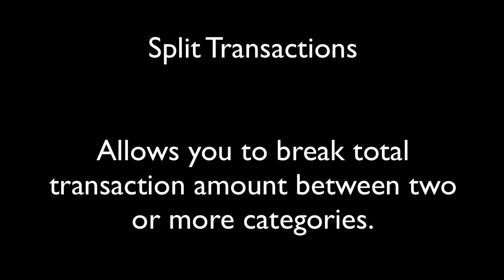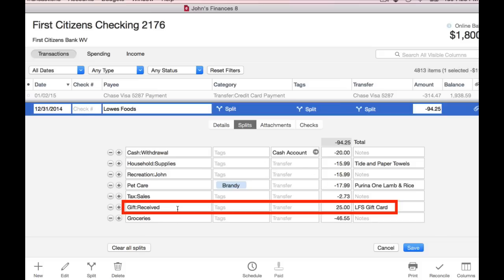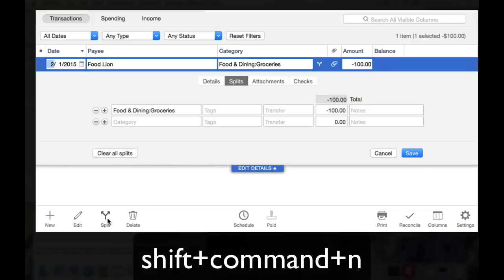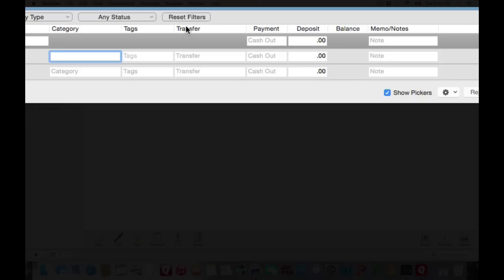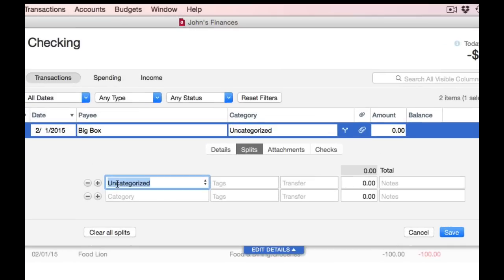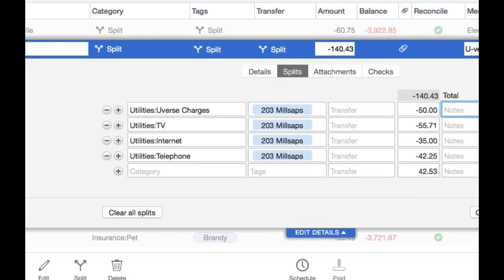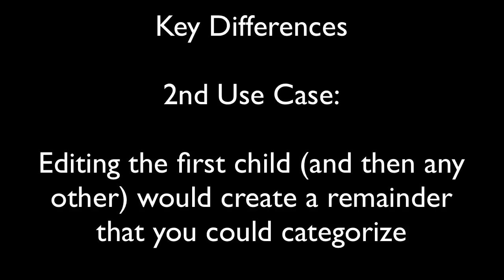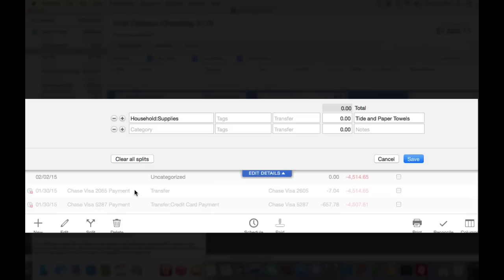Split Transaction Behavior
A brief video explaining how the logic for split transactions has changed in Quicken for Mac 2015